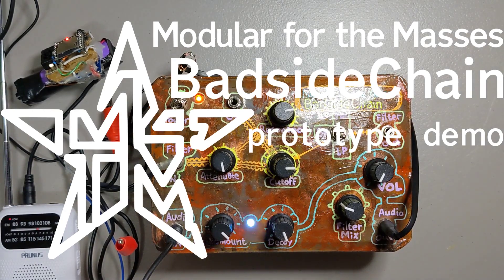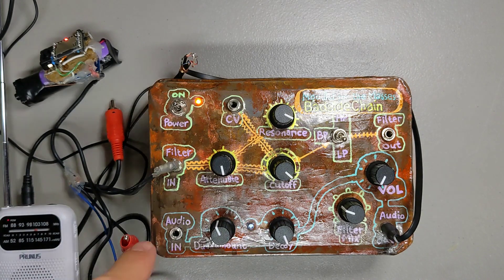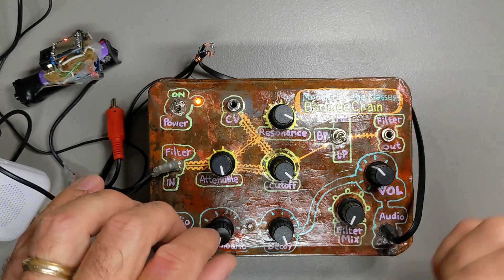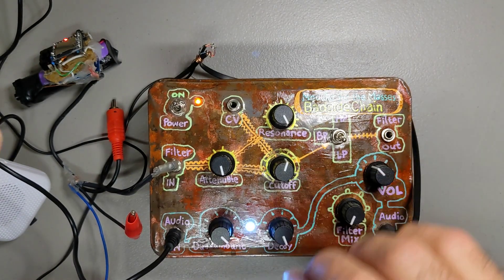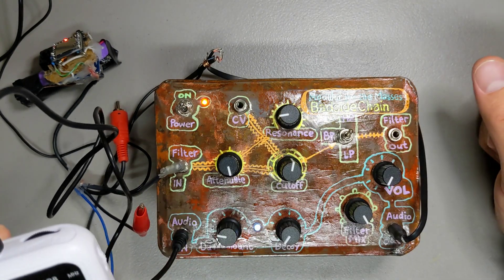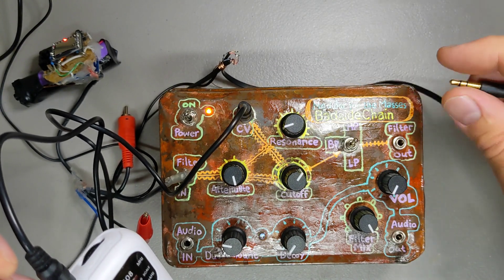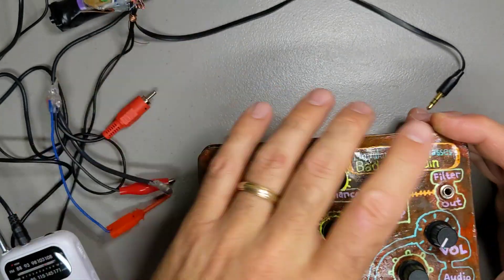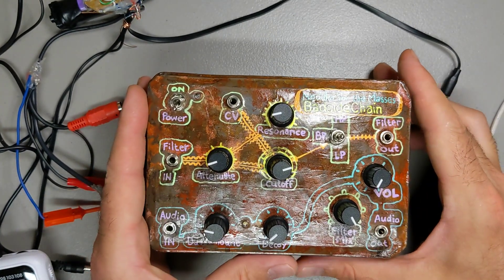BadsideChain prototype demo!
Here's a ducking module where the reference signal gets filtered by a variable state resonant VCF. Also, can be used just as a filter, can be patched as a sort of compressor where the compression amount is frequency dependent...

This is for sale if you're watching this video in early June, 2023.